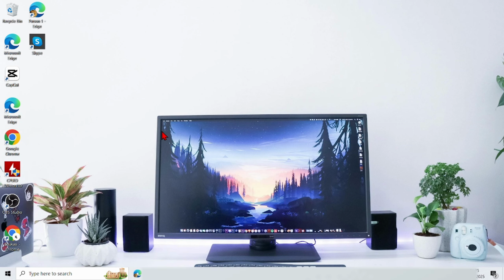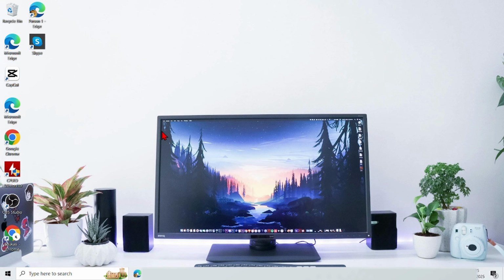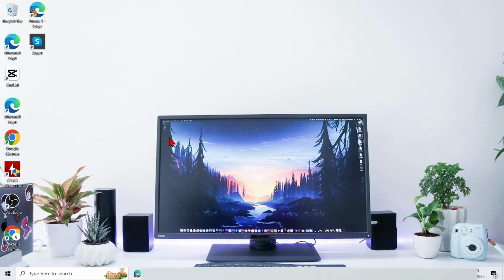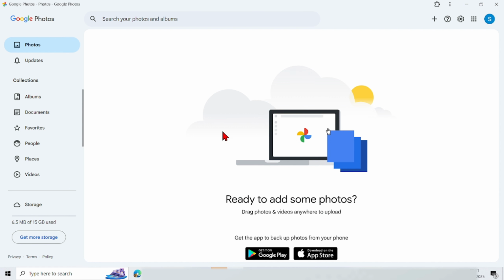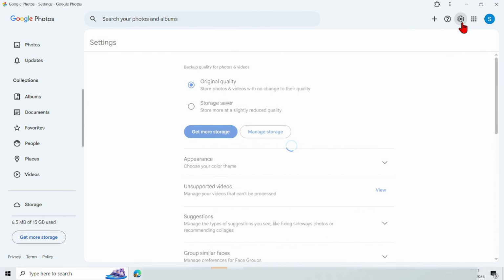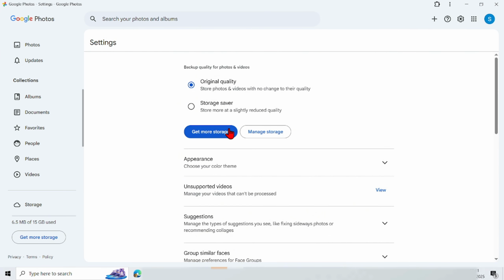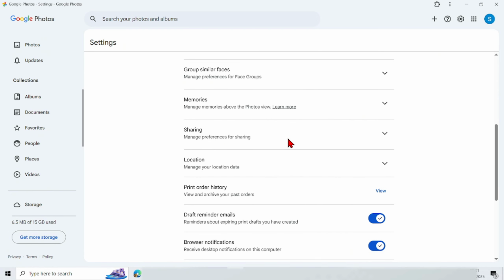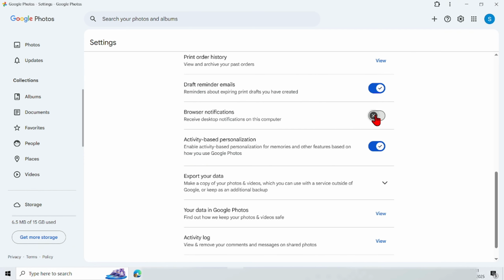How To Disable Notifications In Google Photos On Computer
how to disable notifications in google photos
how to disable notifications in gphotos on computer
how to disable notifications in gphotos
disable notifications in google photos on computer
tutorial disable notifications in google photos on computer